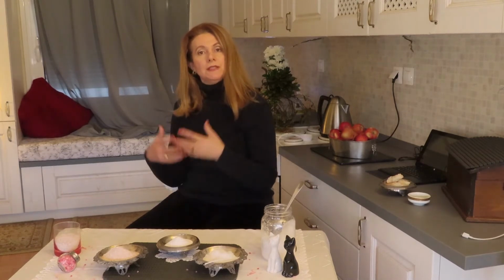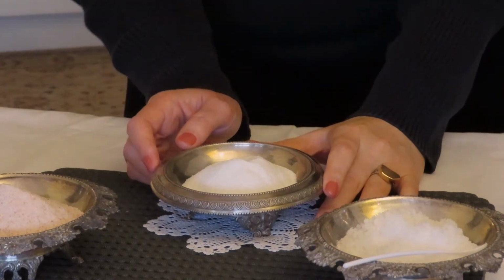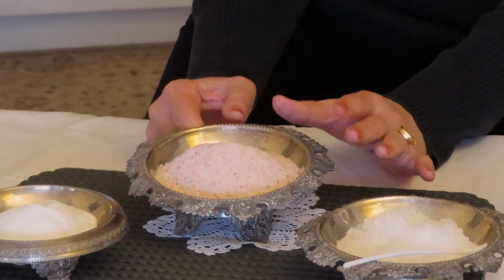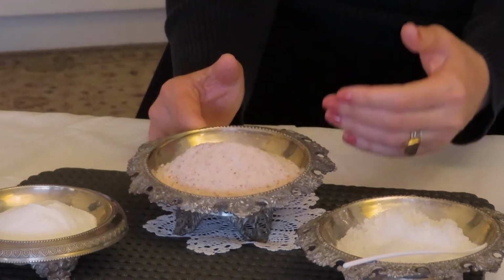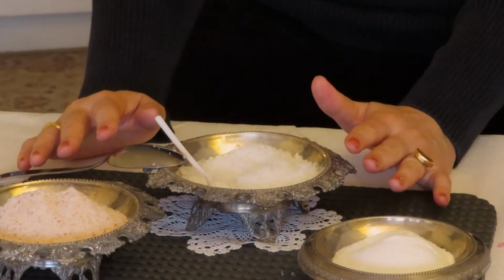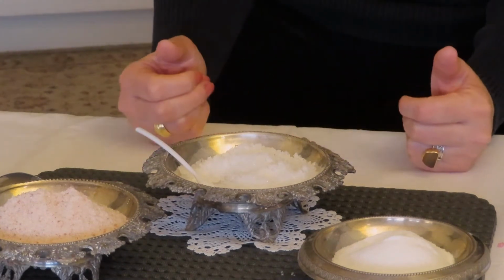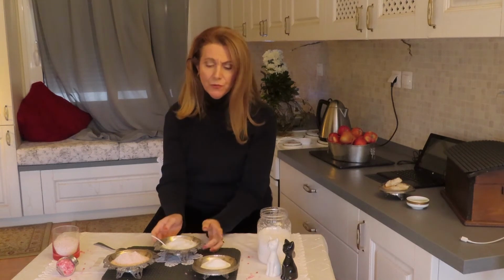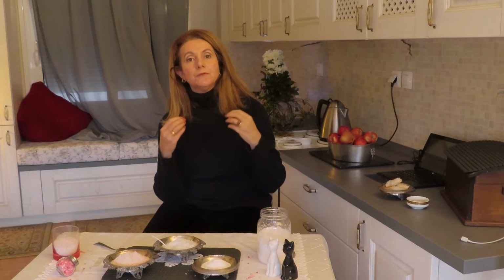Salt - The Overview / DESPINA VARAKLAS/ -- @@@ -- What is it? Do you need it? How to eat it.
When you're looking for information on something, wouldn't be nice to find it all in one place?

Welcome to the video on Salt. Everything you need to know about salt.

Where do we find salt? does it "grow" somewhere?
In this video we learn where salt comes from, the different kinds of salt and what are the main differences between them.
Which is really the most valuable and expensive salt there is? and what's the whole fuss about Himalayan salt?

learn about the benefits and ingredients of salt, and can we really enjoy salt as a food item?

And always know, that including in our diets foods as they come from nature, is a great step toward food sustainability.

The "Straight from Nature" videos bring an overview of the item each of them presents. From where it grows, when is it in season, how it reaches us, its nutritional value, how we can use it and more. A useful guide for good nutrition and a healthier life.